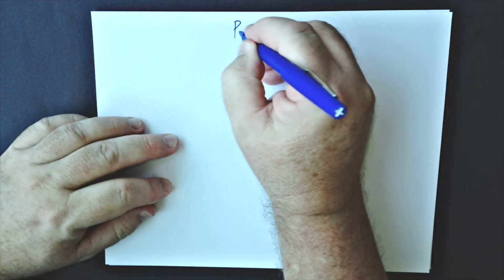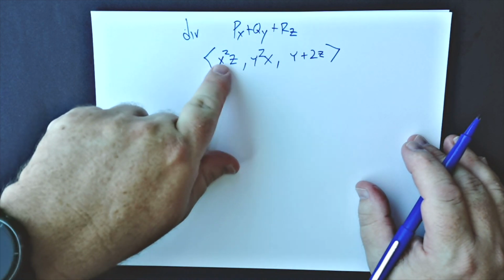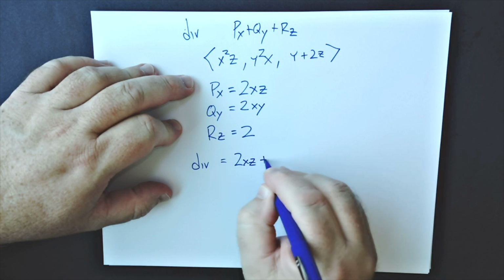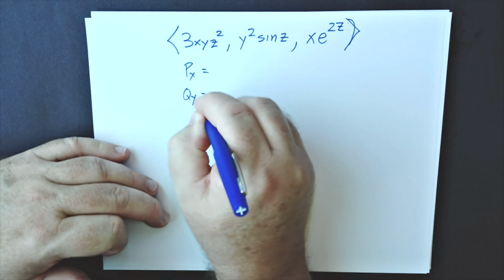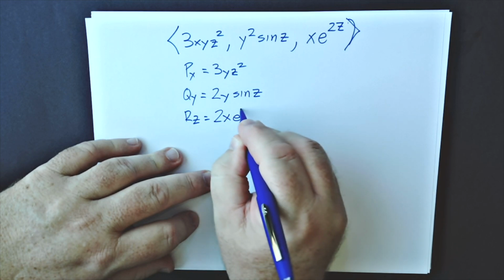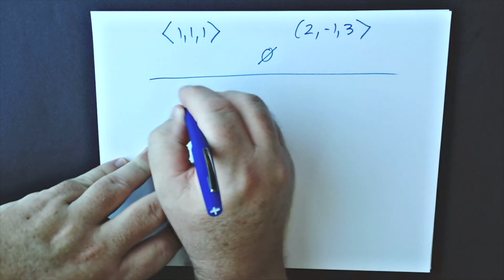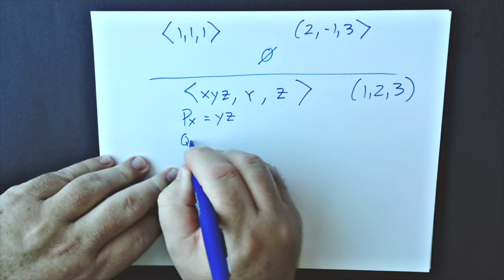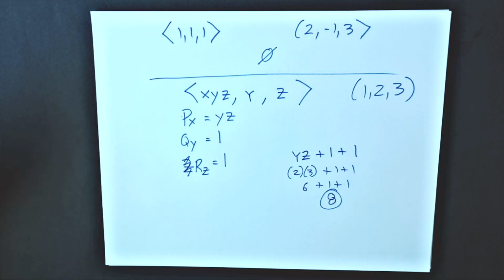Divergence - Practice problems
Several practice problems for Divergence (with and without specific points)